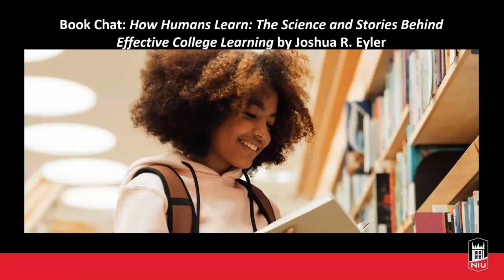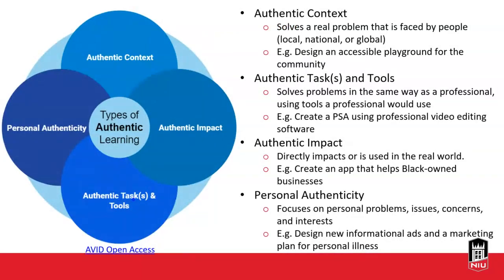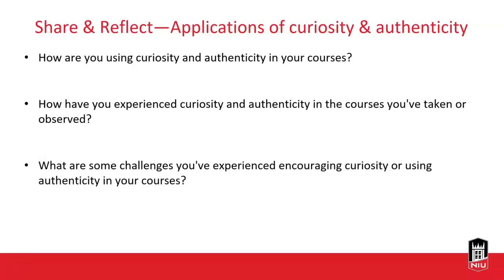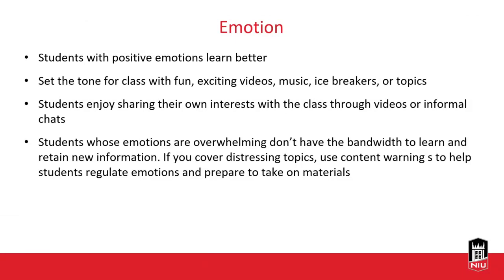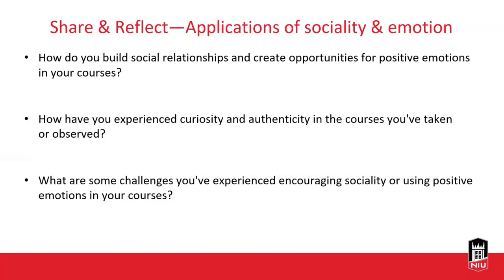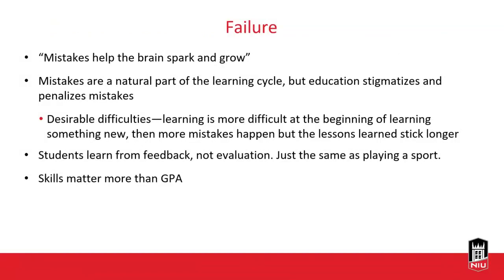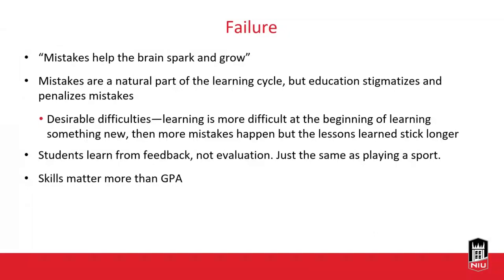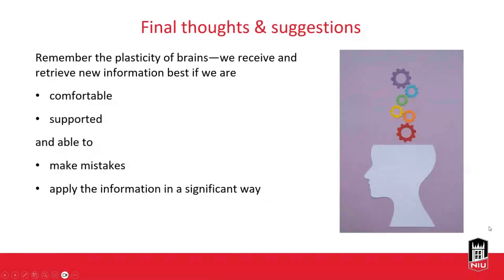Book Chat: How Humans Learn (4/11/2024)​